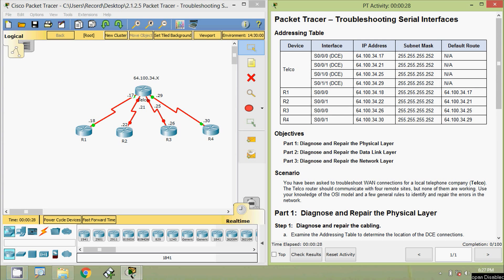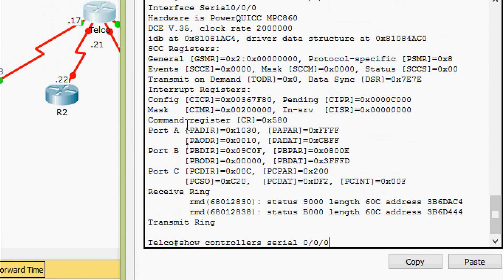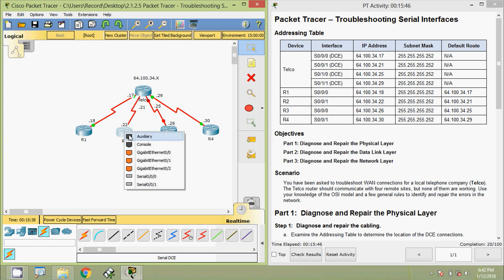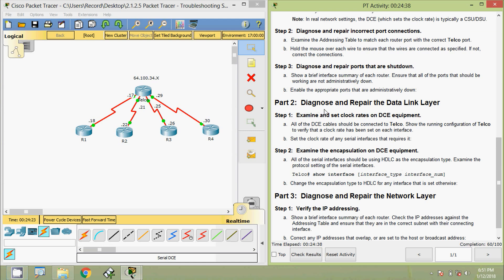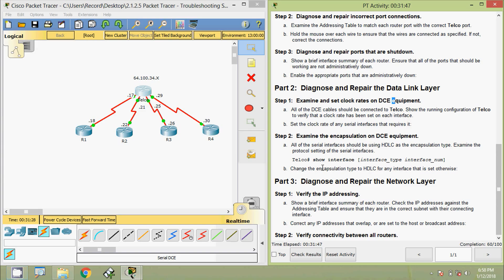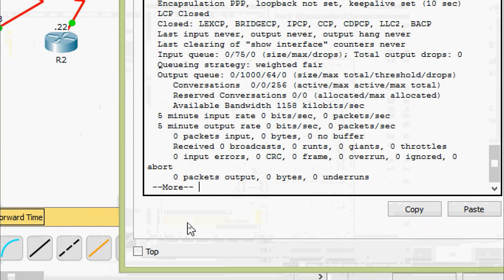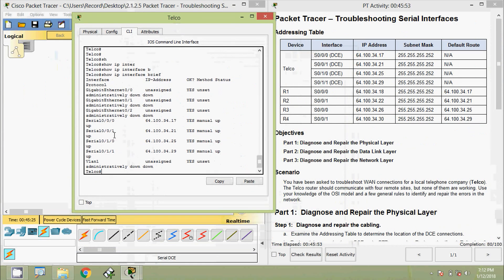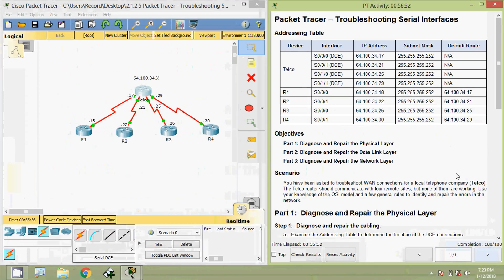2.1.2.5 Packet Tracer - Troubleshooting Serial Interfaces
CCNA Routing and Switching: Connecting Networks 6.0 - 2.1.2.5 Packet Tracer - Troubleshooting Serial Interfaces